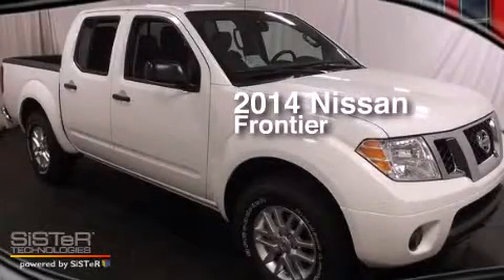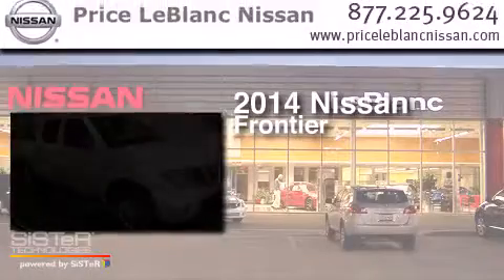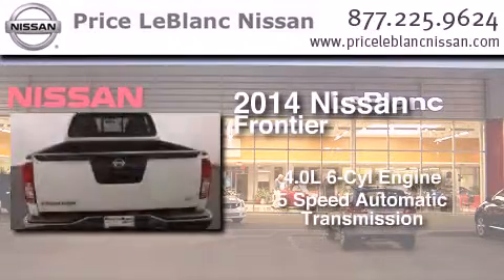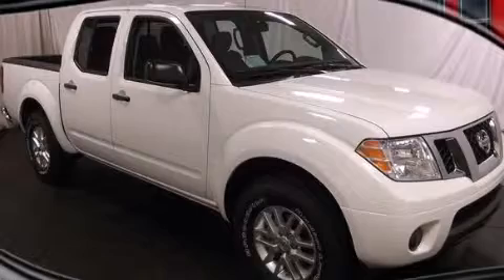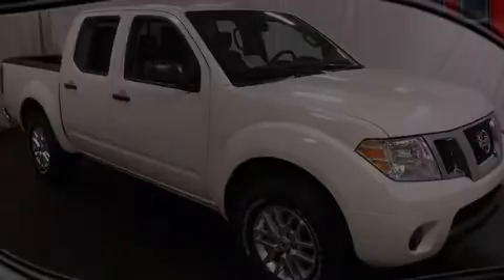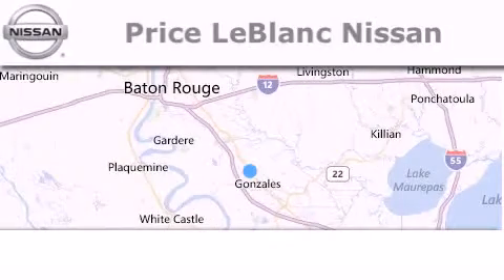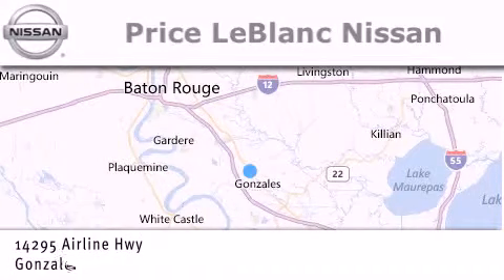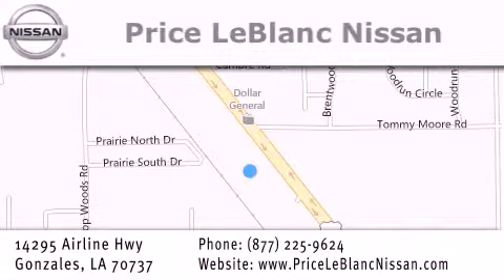2014 Nissan Frontier New Orleans LA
Have questions ? We've been honored to serve the Gonzales LA area , we promise that your experience at our dealership will exceed your expectations ! Year : 2014 Make : Nissan Model : Frontier Engine : 4.0L DOHC V6 Trans . : Automatic Exterior : Glacier White Miles : 10 Interior : Steel Stock : X4768364 Price LeBlanc Nissan Airline Hwy Gonzales , LA 70737